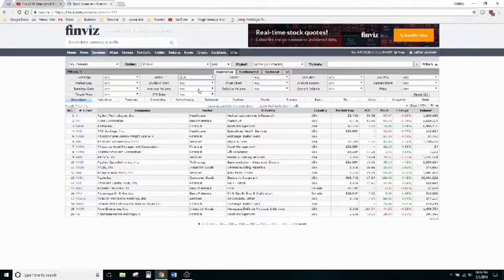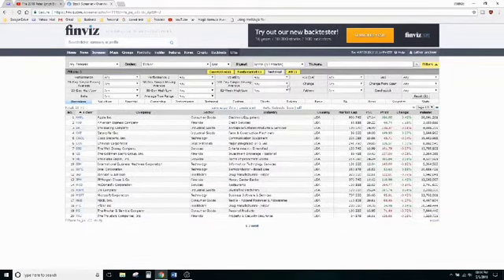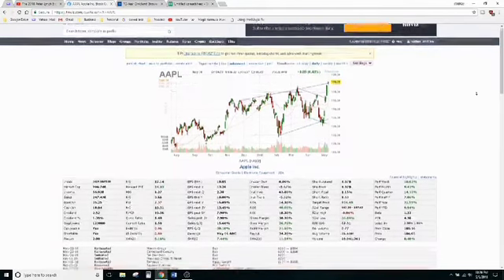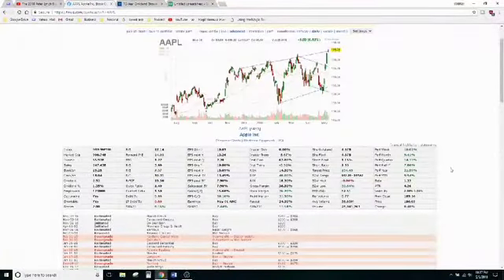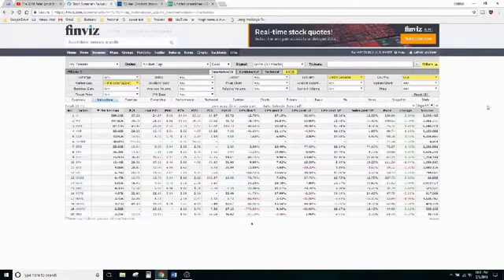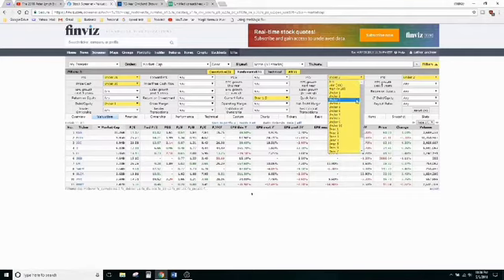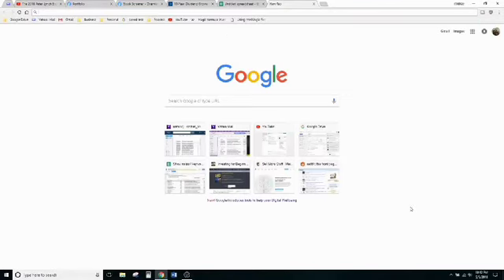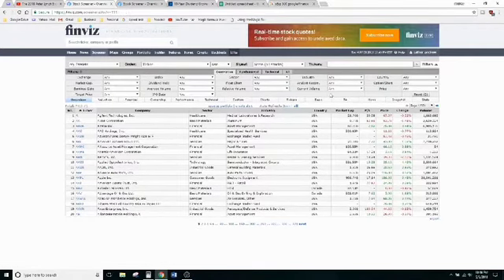Tips and Tricks - Finviz Screener Tutorials for Value investors and Beginners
Finviz is an Elite platform for both professional and Beginners alike. It offers the best market screening tools available in the market. For investment ideas, Trading trying tips and tricks, breakout strategies, trend following tools and techniques, Finviz offers the best in class available in the market.

and get the best out of the market with the best screening tools

Great software and simple user interface (UI) you can trust.

Finviz offers a great depth of technical, descriptive and fundamental information on stocks,cryptos and forex as well as backtesting, sales tracking. It also offers great heat maps and insider trading feeds for quick overview of  the market.

It is an easy-to-use tool that is beneficial to any trader interested in technical and fundamental analysis and vetting their stock picks in a scientific manner.

for more information on FINVIZ ELITE SCREENER

Video Credit: Andrew Sather